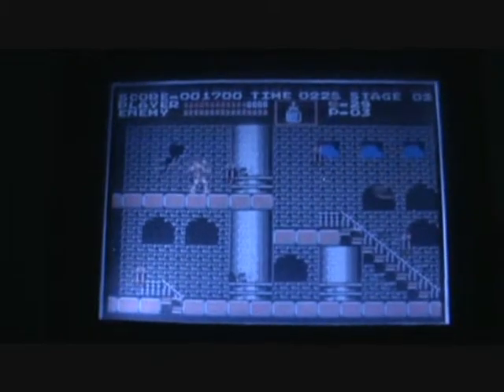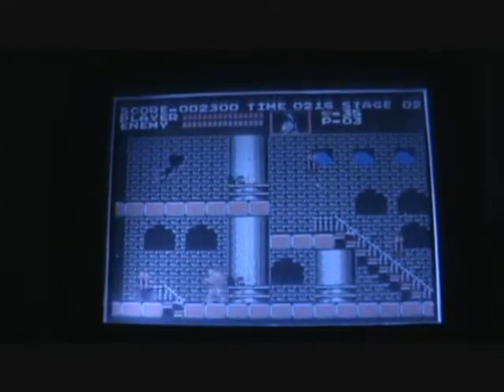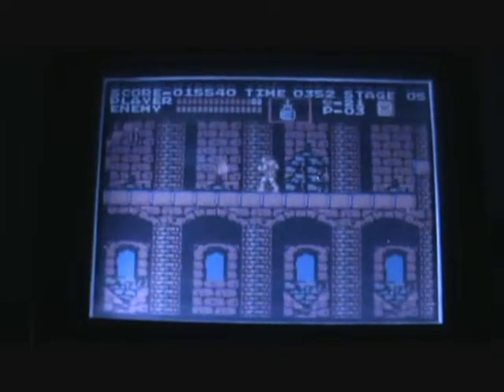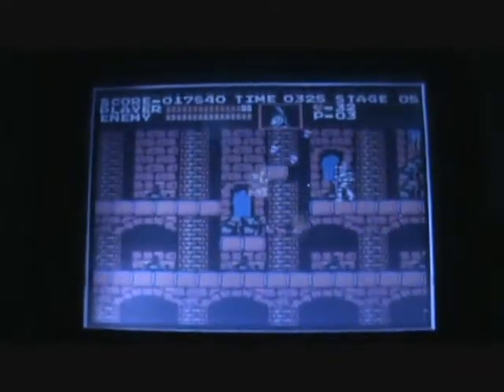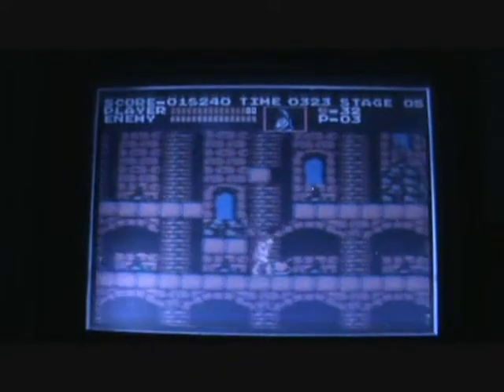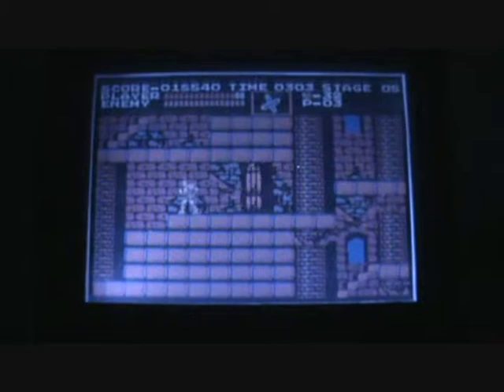Castlevania - Real Person Reviews